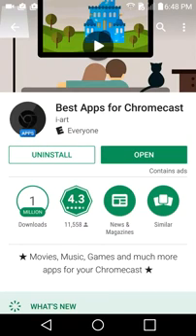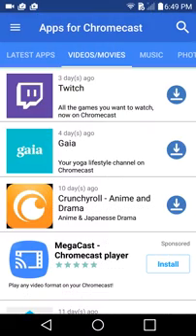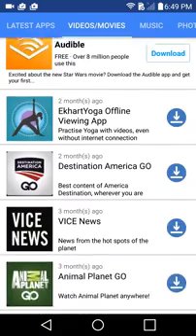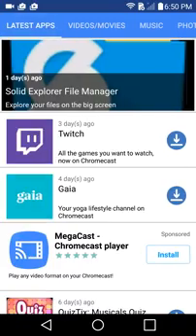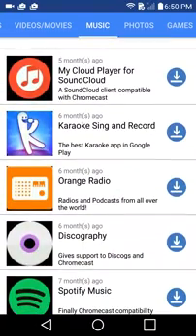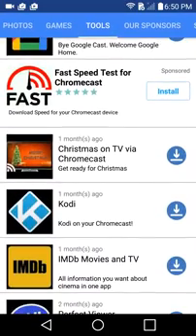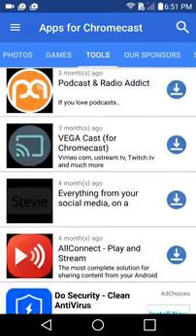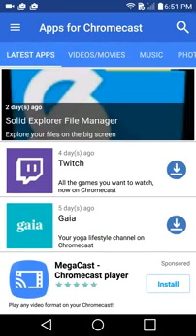"Apps For Chromecast" App Review. A Marketplace for Chromecast.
Best Apps selection to use with your Chromecast and Android Device:
★ More than 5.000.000 of apps for Chromecast has been installed from our guide! Thank you! ★

• Install the best apps to get the most out of your Google Chromecast and stay informed about new premieres.

• Browse our categories: Movies, Music, Photos,Games and Tools.

• Apps for cromcast is completely free. No spam. We only publish quality apps and you can enable/disable our notification with only one touch.

• Runnable in your smartphone or tablet device.

Recommended apps for Chromecast:

• We have recently updated the contents with an article that explains how watch movies and series in your Chromecast with Popcorn Time, ShowBox, Kodi and other about how to use Netflix with your Chromecast from outside the US :)

• Apps to see the photos from your mobile phone on your TV (in a slide mode), share your videos and music with your Chromecast or play SNES (Super Nintendo) games on your TV are just a few of our recommendations.

• Turn your screen to a video game console thanks to our games selection (snake, quiz, memory...).

• Did you know the apps compatible with Chromecast will be also compatible with Google Home?

Last versions changes:

• Faster start after launch.
• Free Ads remove option.
• Feedback button in order of know better our users.
• You can enable or disable the new content notifications as you want.
• New app image.
• Content available in english.

Please rate our app in the Google Play store.

DEVELOPERS: Don't doubt in write us an email to introduce your Chromecast app.

This Independent App doesn't have anything to do with the Google Play Store. All listed apps, app-logos, are property of Google and/or the developer.